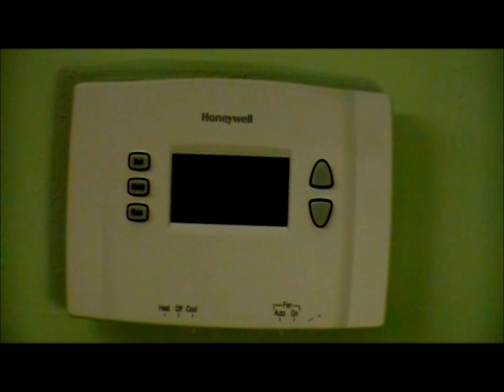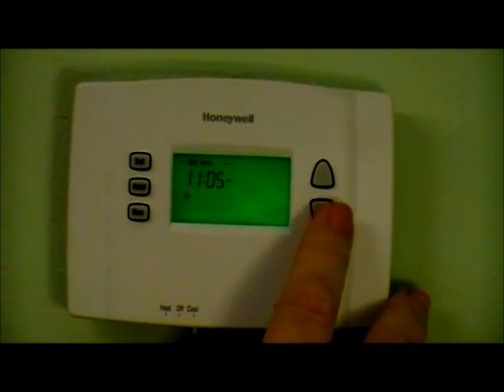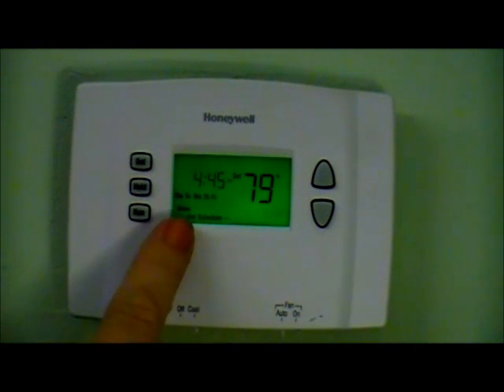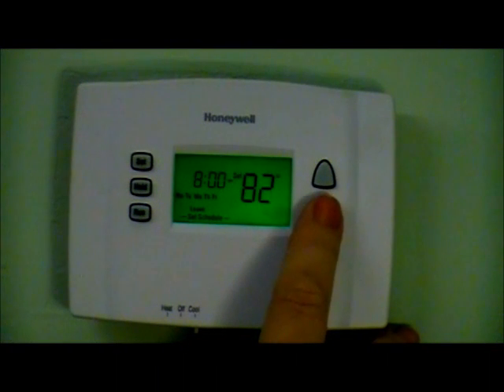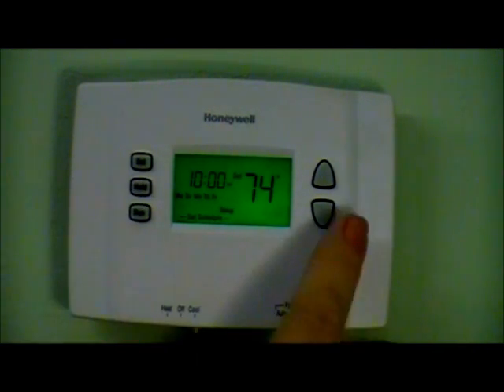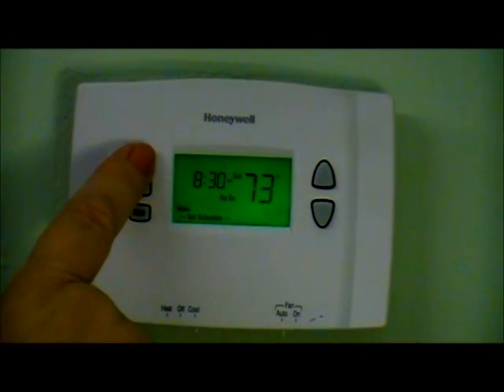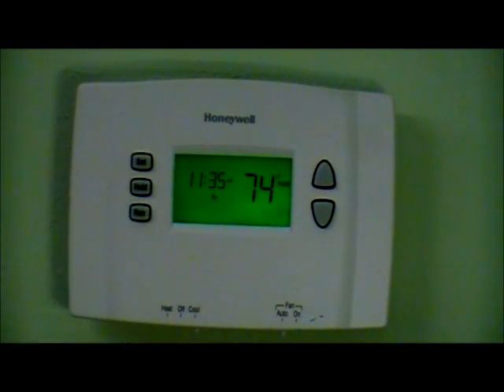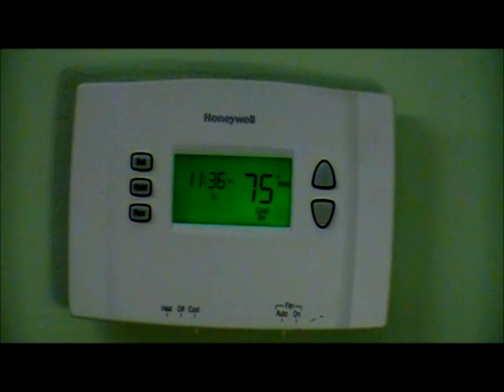How to Program Your Thermostat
How to program your thermostat for members of Colonial Townehouses Cooperative